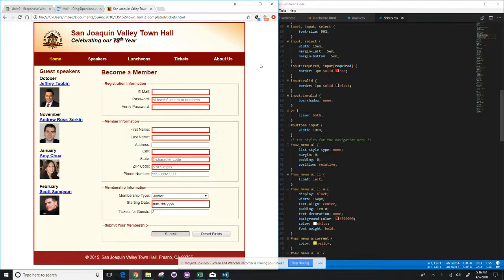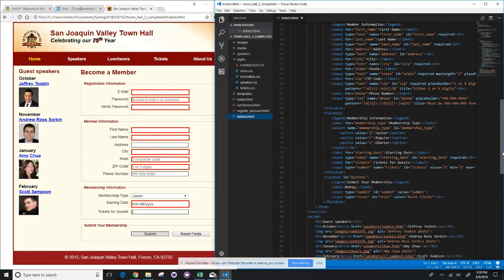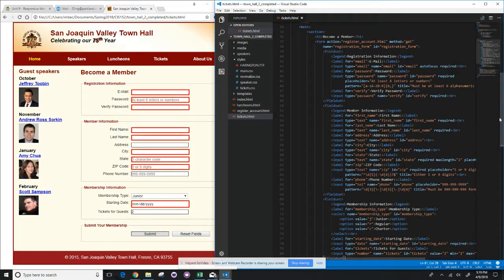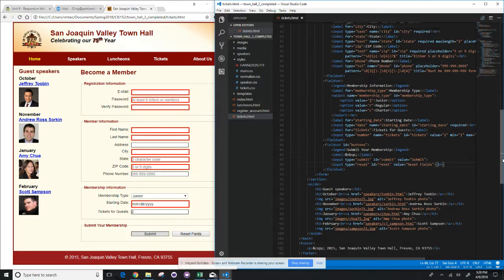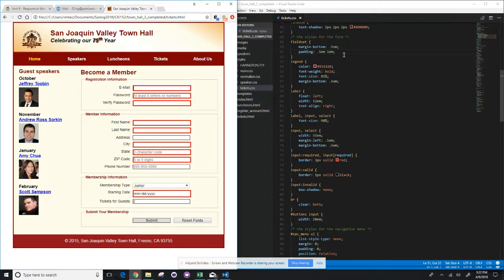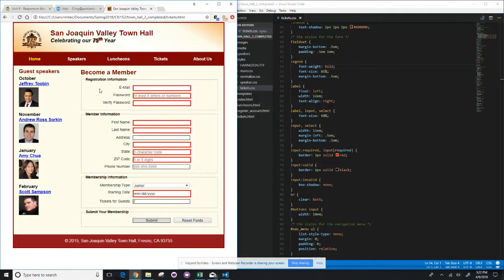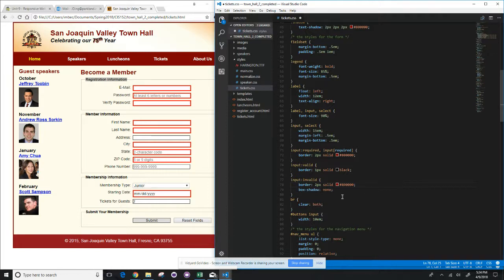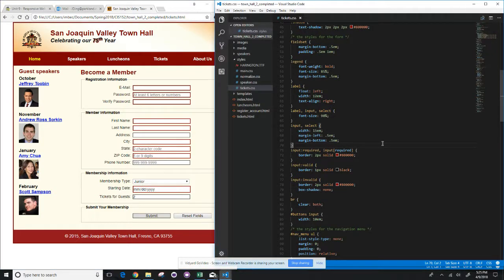Ch 11 Exercise: Create a form for getting tickets - Part 1: Fix the formatting of the form